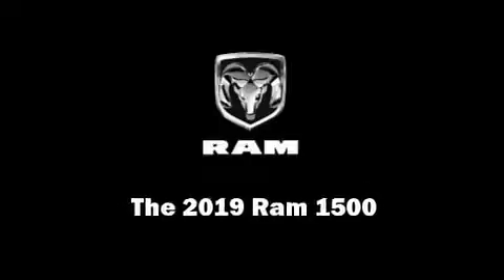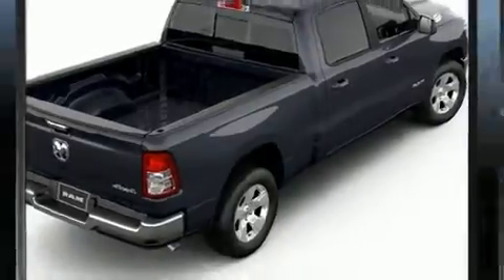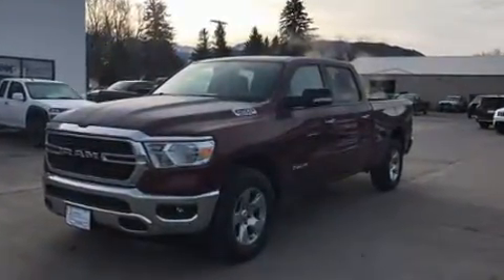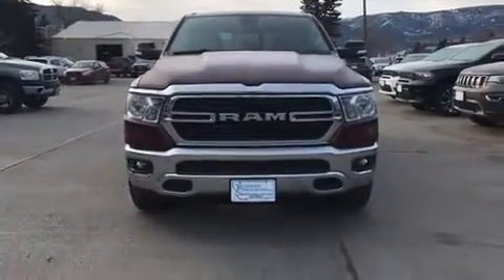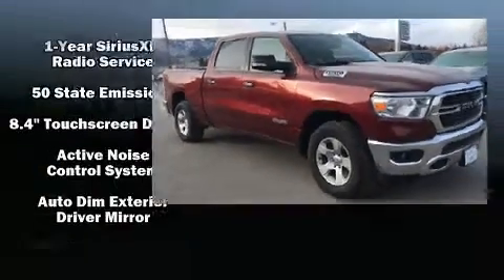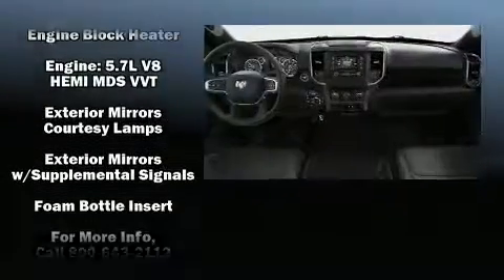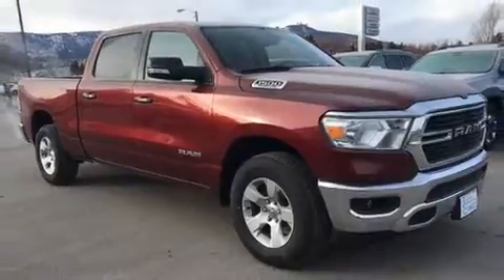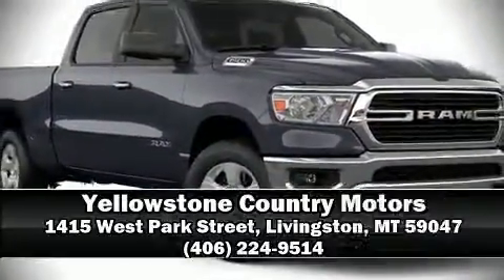2019 Ram 1500 BIG HORN / LONE STAR CREW CAB 4X4 6'4 BOX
Introducing the 2019 Ram 1500 It features four-wheel drive capabilities, a durable automatic transmission, and a powerful 8 cylinder engine. It's equipped with tons of terrific amenities, but it won't break your budget. Such as remote keyless entry, 1-touch window functionality, variably intermittent wipers, adjustable headrests in all seating positions, a rear step bumper, automatic dimming door mirrors, a trailer hitch, and power windows. Power adjustable pedals allow the driver to optimize his or her driving position, enhancing visibility, comfort and safety. Take assurance in side curtain airbags, providing head protection in the event of a severe collision. Our sales reps are extremely helpful & knowledgeable. They'll work with you to find the right vehicle at a price you can afford. Stop in and take a test drive!